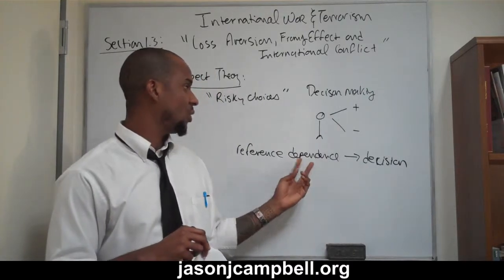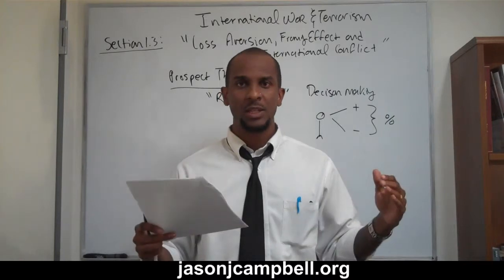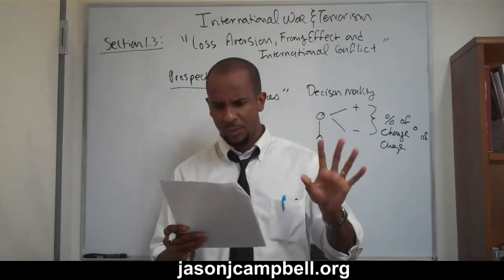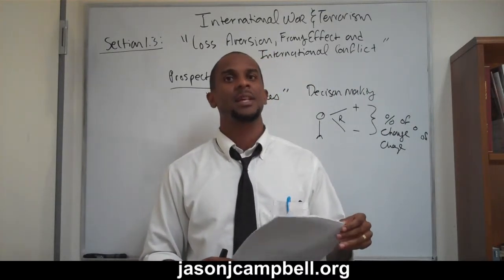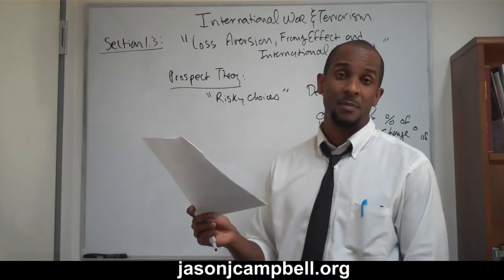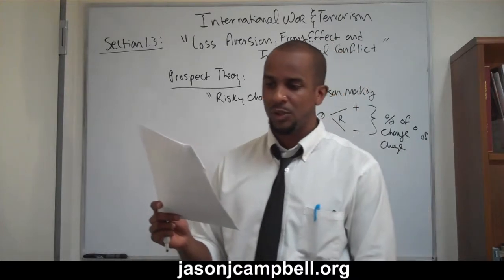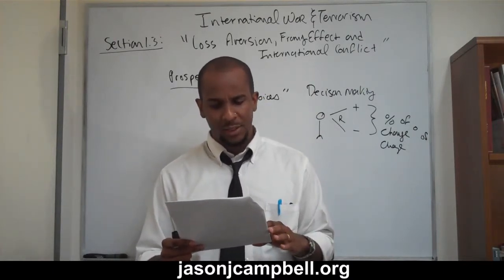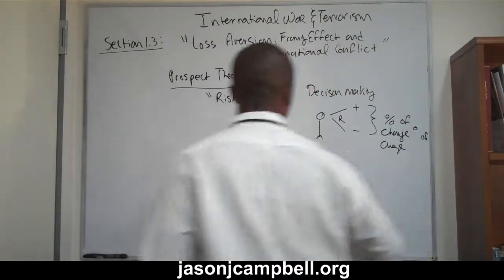21. International War and Terrorism Prospect Theory and Risk